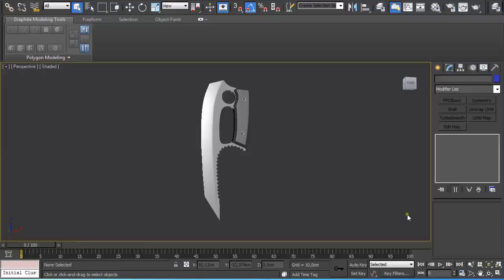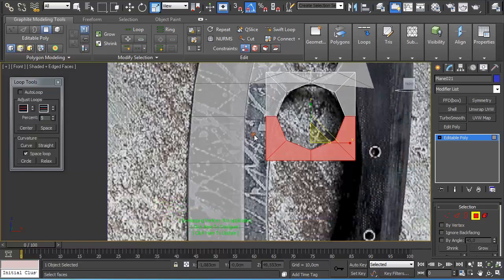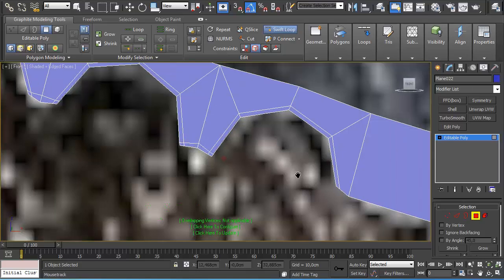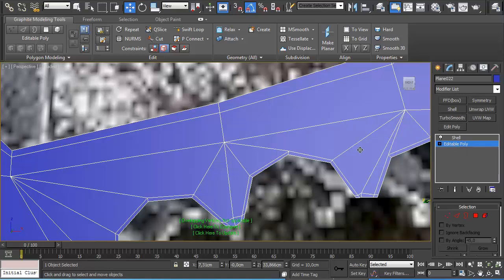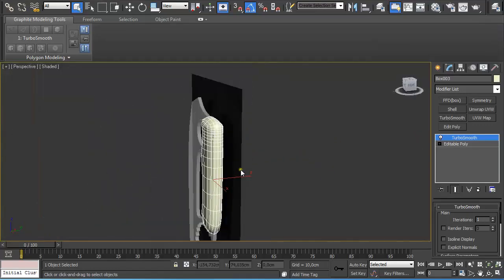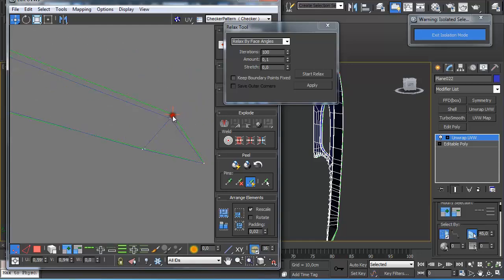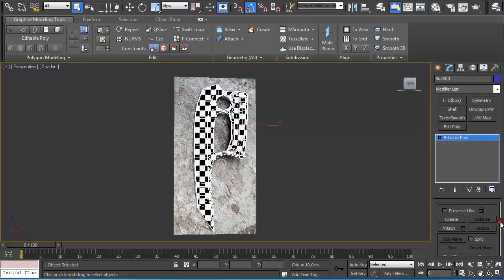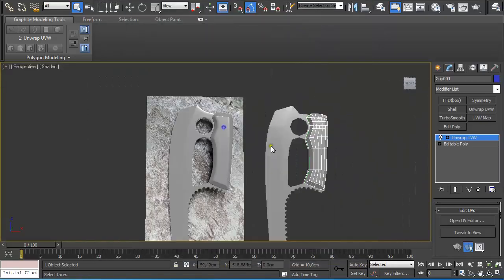3Ds Max tutorial: Modeling a blade weapon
Detailed tutorial on how to model a blade weapon in 3Ds Max + tips on creating perfect holes + UV unwraping process + Low poly version creation. Quick links to specific part can be find bellow.

Start modeling 3:00
Edge loops for crisp edges 17:25 26:04 31:45 34:40
Shell modifier 29:15
Blade sharpness 31:00 34:40
Grip modeling 36:43
Grip sharpness 40:22
Bolt modeling 43:00
UVing 46:10
Low poly version 1:00:55